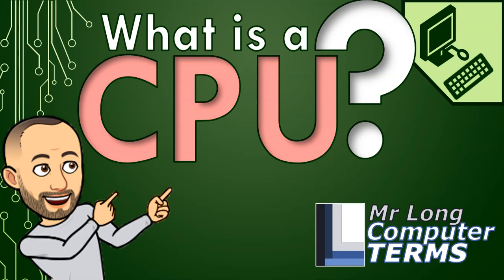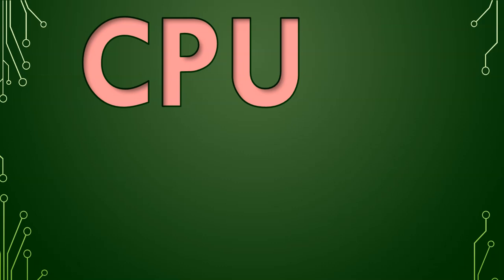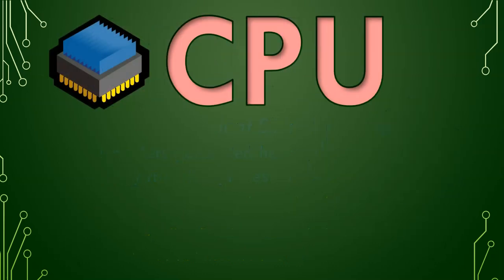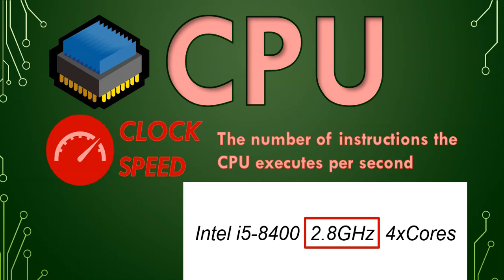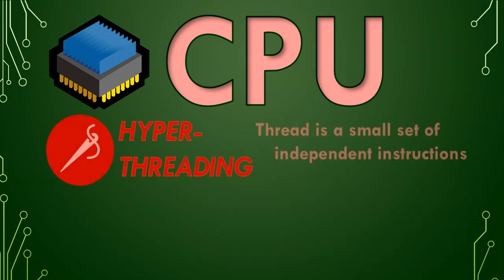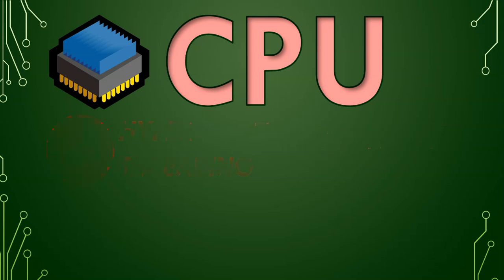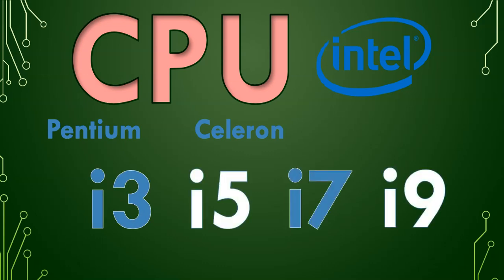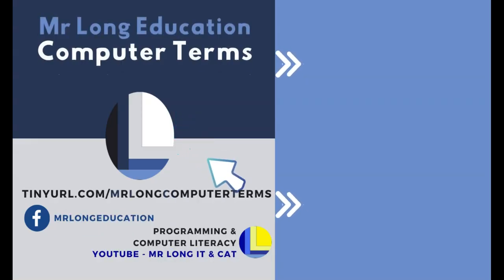Mr Long Computer Terms | What is a CPU?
This video explains what is a Central Processing Unit, their specifications and details about the manufacturers.

Category: Hardware